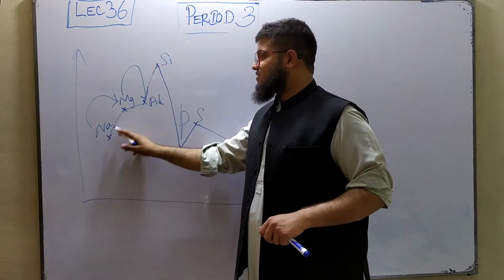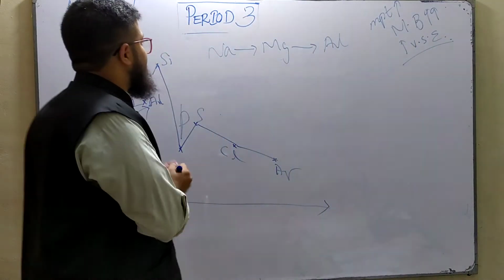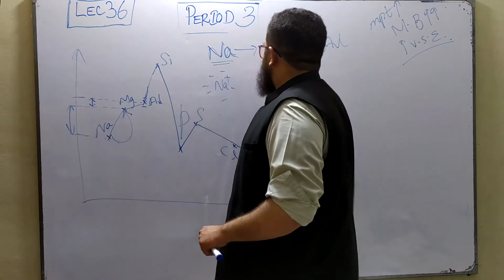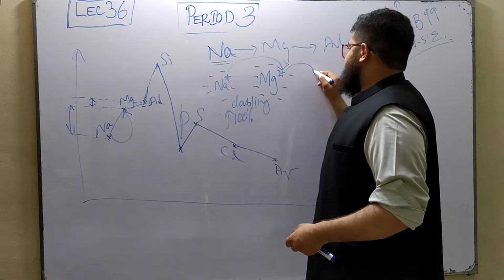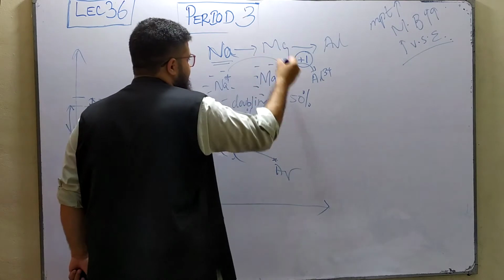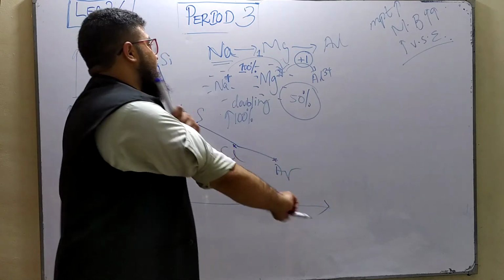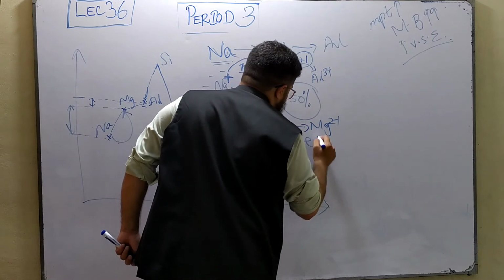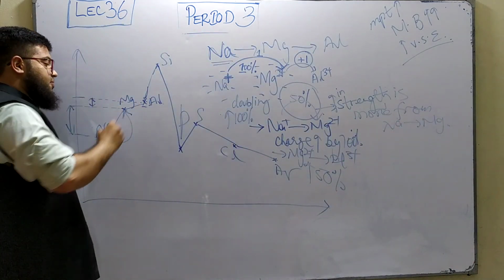Trend of Melting points | Lec 36 part 2 | AS Chemistry Crash Course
Happy learning!